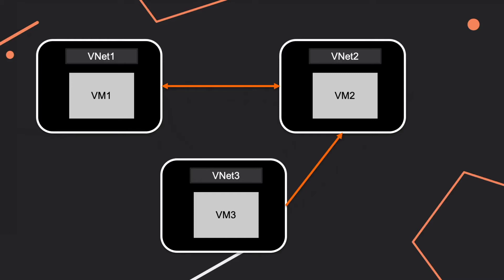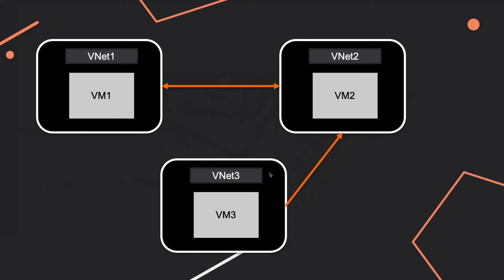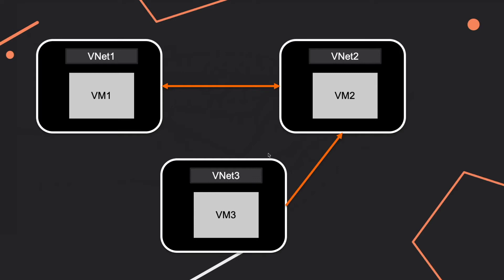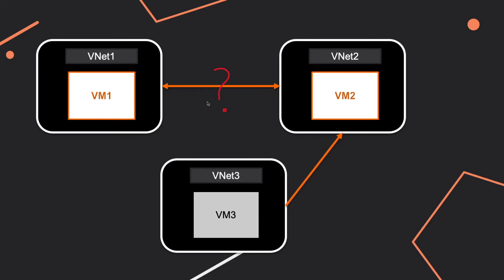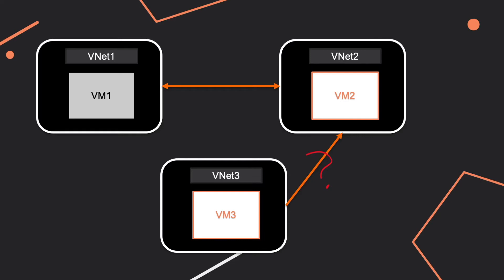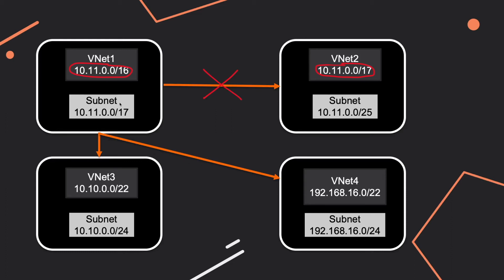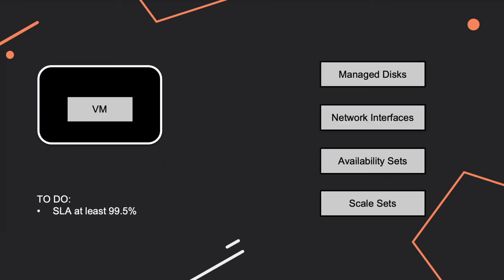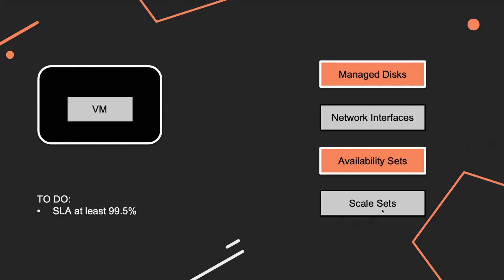AZ-104 Microsoft Azure Exam - Questions explained !! - Part 13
This video is the 13th one of a long series of videos that will walk you through a bunch of useful scenarios in order to help you to pass your AZ-104 certification. I presented the most tricky ones, that usually go unnoticed.

Have fun! :)